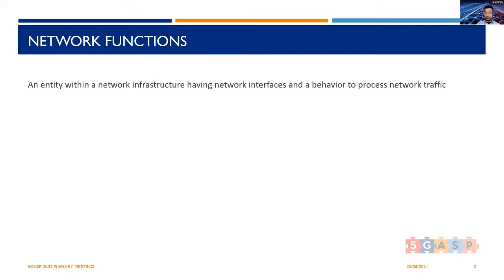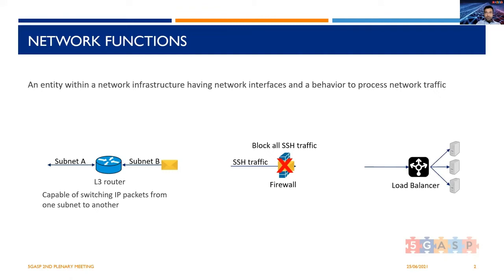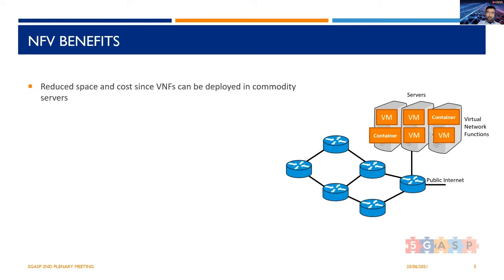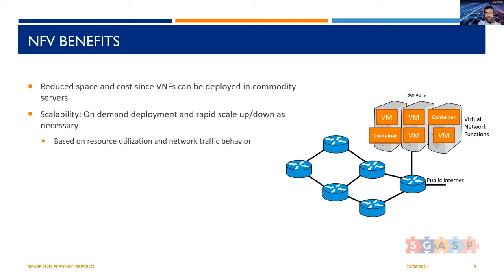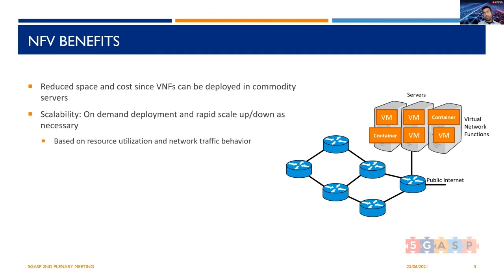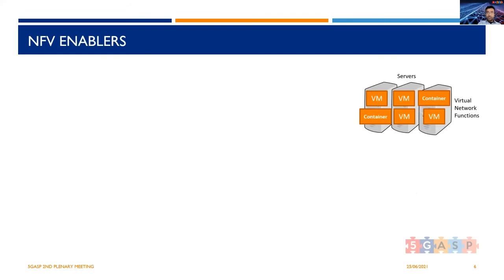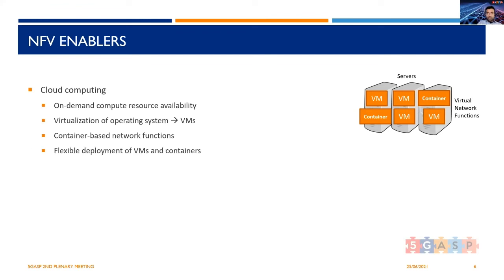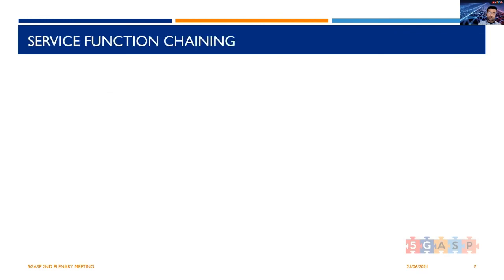Network Function Virtualization (NFV)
Navdeep Uniyal Senior Research Associate at the High Performance Networks Research Group, Smart Internet Lab at University of Bristol